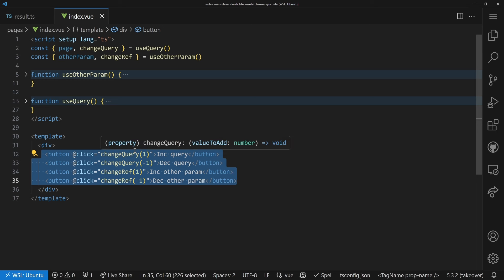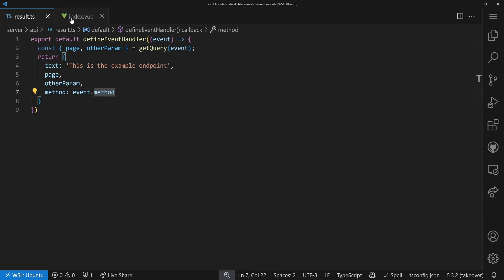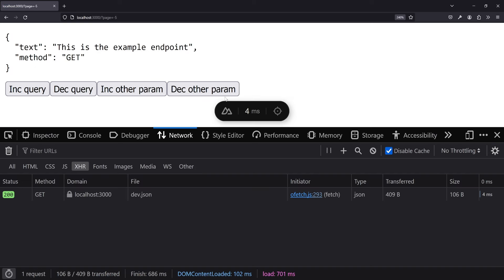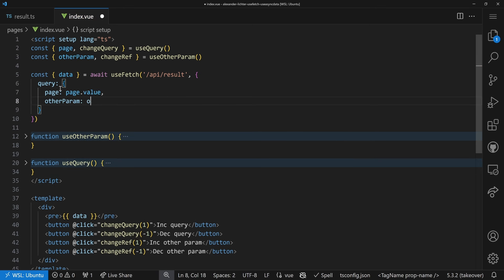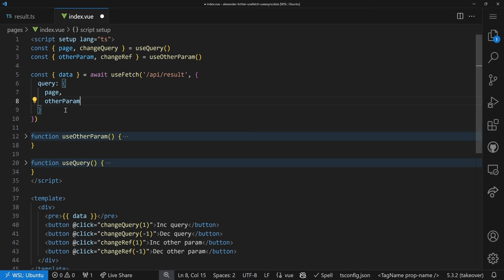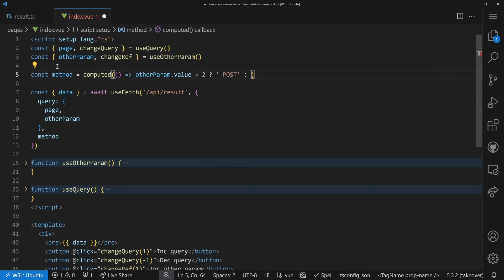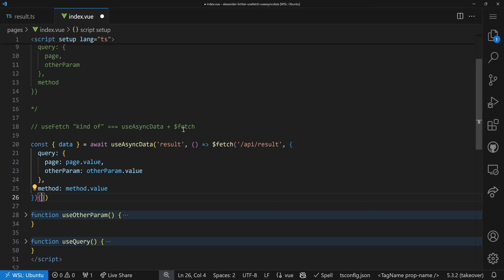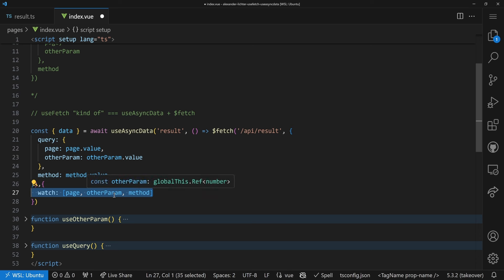useAsyncData vs. useFetch 🤯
🪄 Data fetching is essential in every application - also when using Nuxt. Luckily, useAsyncData and useFetch are provided by the framework to make data fetching a breeze. But how do they work? Which should you use? And why are there TWO? All that will be answered in this video 🙌🏻

Key points:
🎛️ What data composables are!
🔄 $fetch as fetching function
🤔 Is useFetch the same as  useAsyncData and $fetch?
💡 How to rebuild useFetch with useAsyncData

Chapters:
00:00 Intro and Agenda
01:00 Demo app overview and Scenario
03:20 Using useFetch
04:15 Adding query params
05:23 Make them reactive
06:25 TASK - What do you think?
06:50 SOLUTION
07:30 Replicate the behavior in useAsyncData
08:00 Looking into $fetch
09:15 Using useAsyncData
11:15 Adding query params
12:20 Reactivity with useAsyncData
14:15 Summary